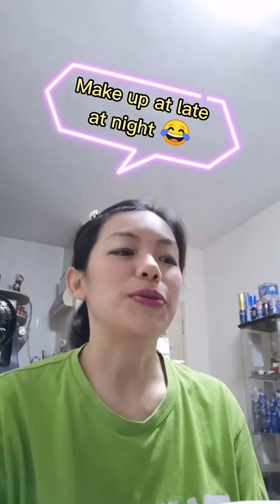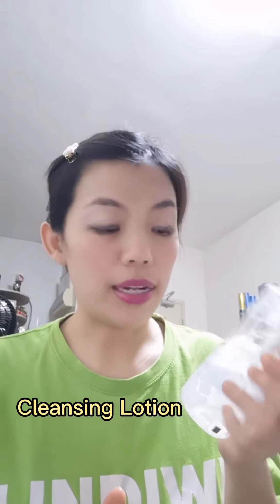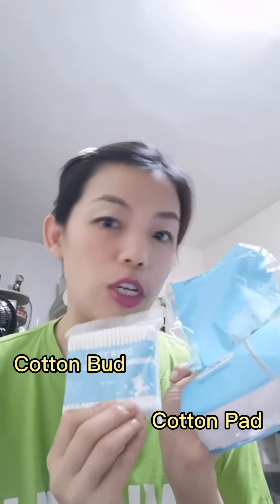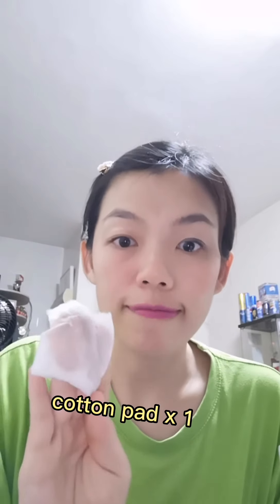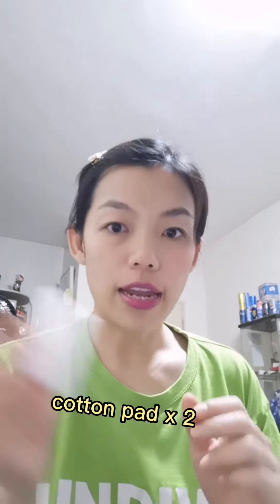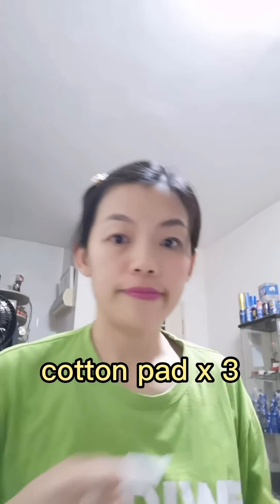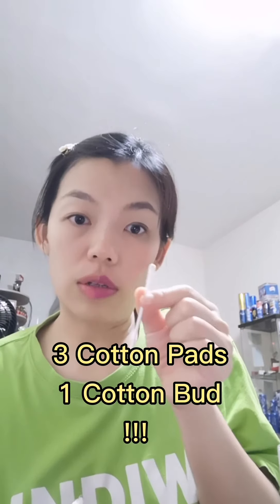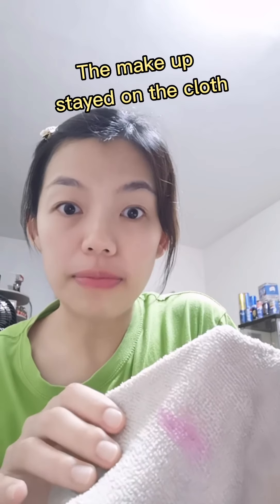Julz Review #2 Norwex Body Cloth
Removing make up with just Norwex Body Cloth and Water!